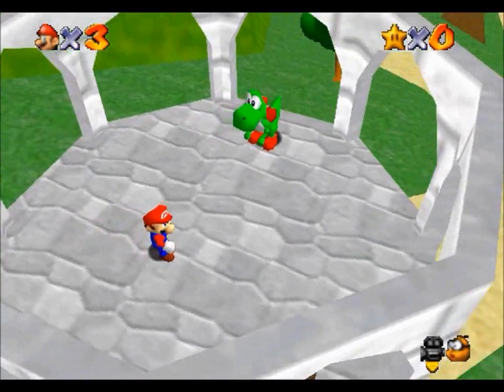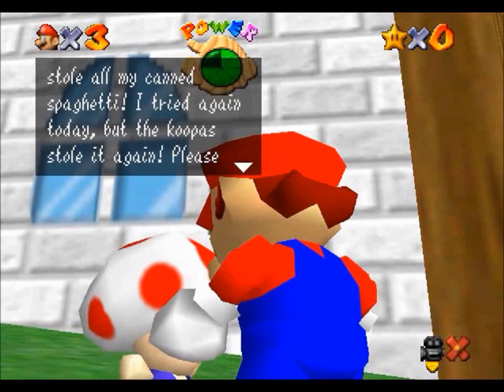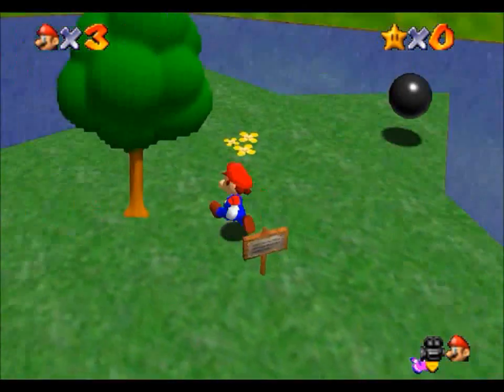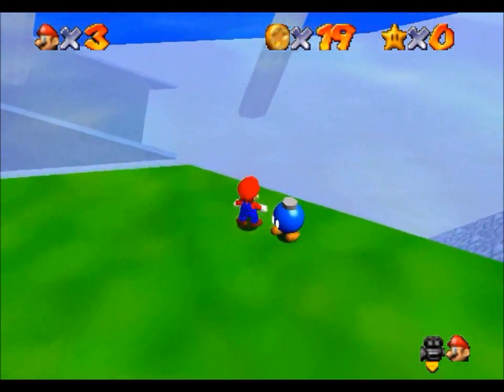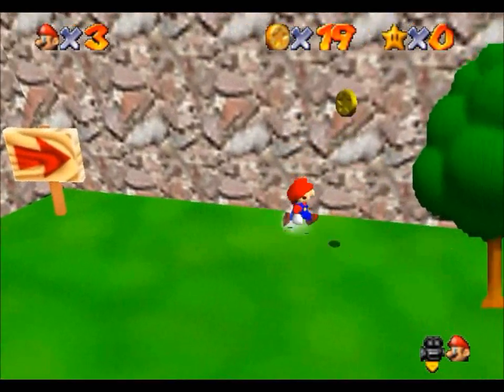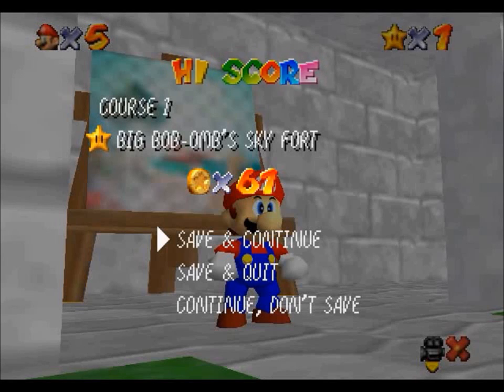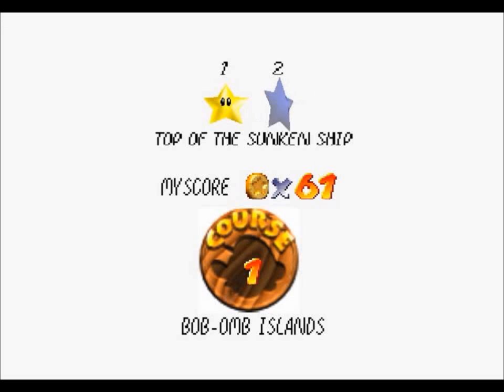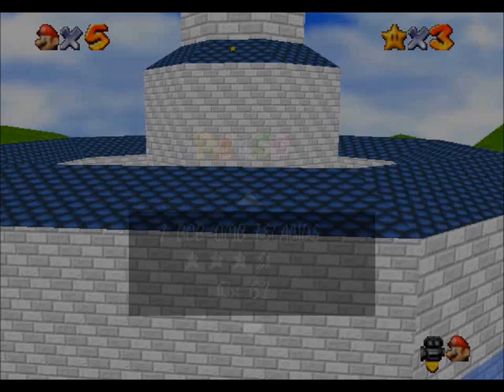Let's Play Super Mario Star Road 1 - A Mario 64 Hack, In MY Internets? No Way!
Yes, they do indeed exist! I haven't seen many, most of what I've seen have all been texture hacks. But this... this is for real man.

As you can see I've played a little of this in a previous save. Just to get a feel for it and deduce how worthwhile an LP of it would be. Pretty worthwhile if you ask me now! So yeah.

However this and the next part were both played using my SNES pad equivalent since that is all I had up with me at my parents. SO you can imagine that controlling this game is not the EASIEST of things when you have no analogue input to speak of. Combine that with my general lack of super awesomeness at 64's engine and, well, I ain't gonna be playing the best ever for quite a bit. But even so this is looking like it will be an awesome (if very long) series with super huge amounts of potential, so let's get to it!

Did some basic exploration and collected the first 3 stars in World 1. Gonna move on and do some of World 2 next video.